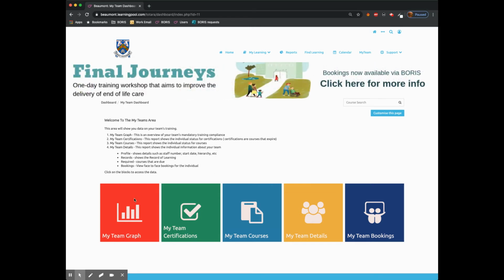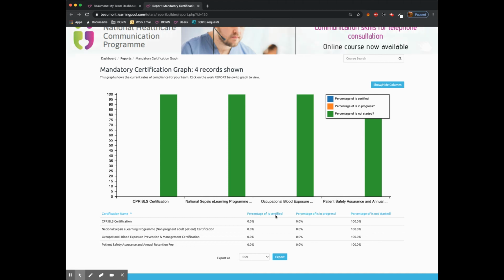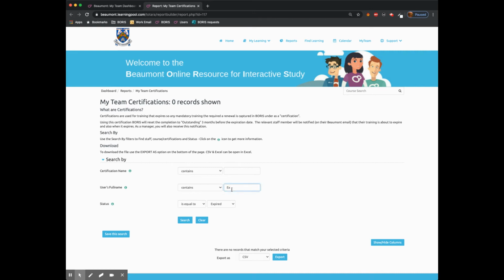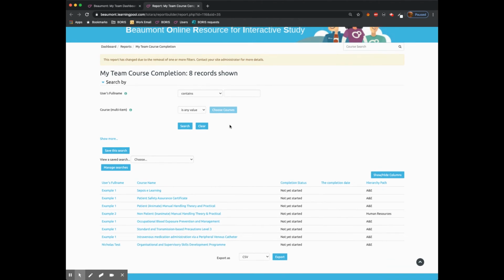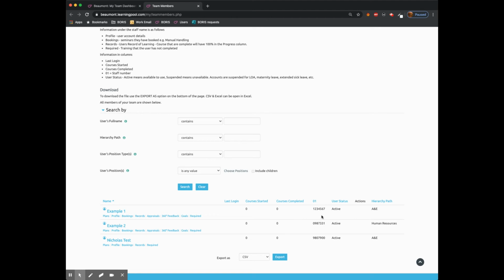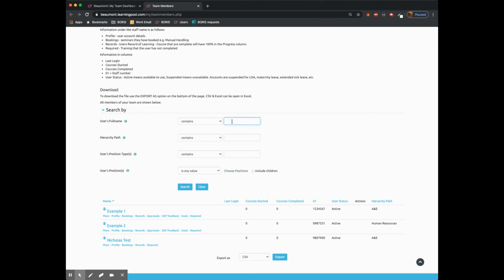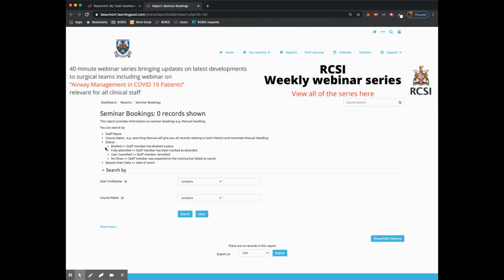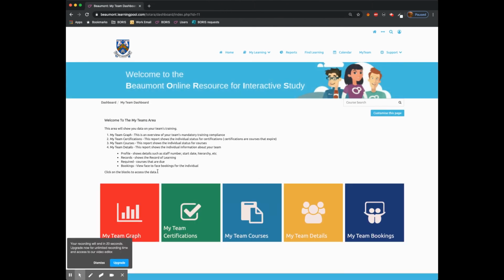My Teams Introduction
BORIS- My Teams is a feature that allows managers to access training records and much more regards their team.